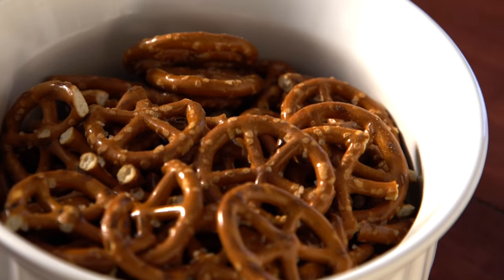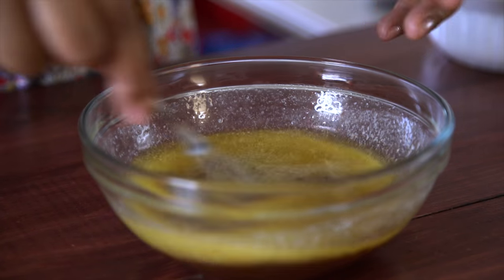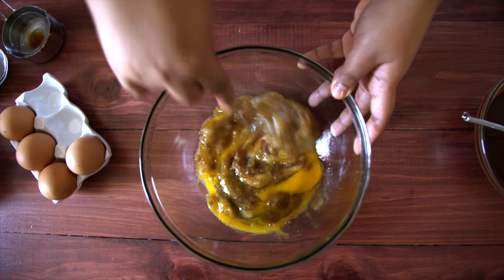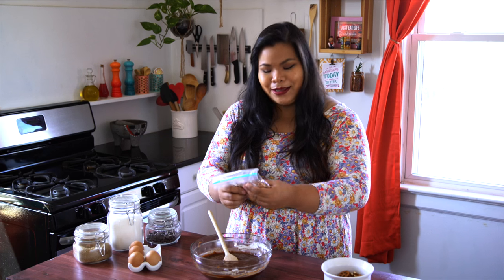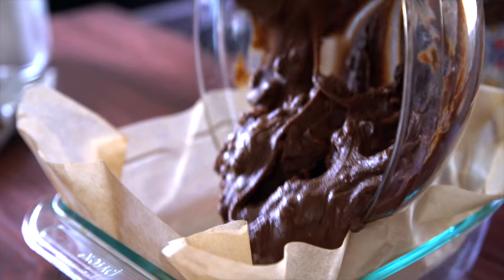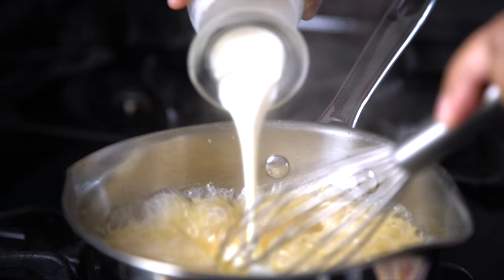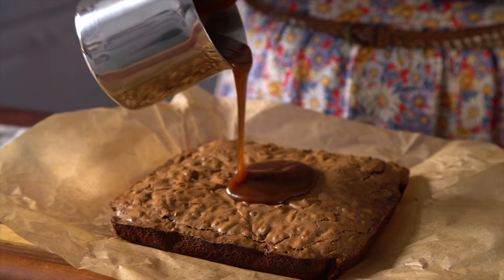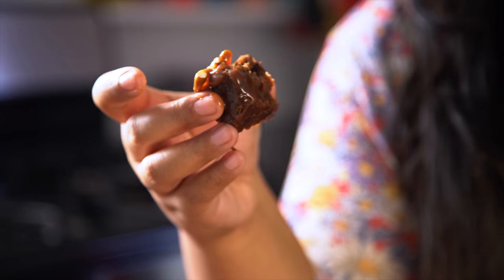Pretzel Brownies | Jen Phanomrat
In Jen's opinion, pretzels and chocolate are a match made in sweet, salty brownie heaven. We agree.

INGREDIENTS

For the brownies:
1 cup bittersweet chocolate chips
1/2 cup butter
1/2 cup granulated sugar
1/2 cup light brown sugar
2 eggs
2 tsp vanilla extract
1 cup all-purpose flour
1/4 cup pretzels, roughly chopped
Whole pretzels for topping

For the caramel:
1 cup sugar
½ cup water
⅔ cup heavy cream
3 tbsp unsalted butter, cut into small cubes
1 ½ tsp kosher salt

RECIPE

Preheat oven to 350F. In a small bowl, melt 3/4 cup of bittersweet chocolate chips and butter in the microwave. Stir and set aside to slightly cool.

In another bowl, combine sugars, eggs, and vanilla extract. Once the melted chocolate has cooled, add it to the sugar mixture and mix well.

Stir in the flour, chocolate chips, and roughly chopped pretzels. Pour the batter into a parchment-lined 8x8 baking dish, and bake for about 35-40 minutes, or until an inserted toothpick comes out clean. Set aside to cool.

Make the caramel: whisk sugar and water in a heavy-bottom saucepan over medium-low heat. Stop whisking once the sugar dissolves, to prevent crystallization. Instead, occasionally swirl the saucepan, while bringing the mixture to a simmer. You may brush the sides of the pot with a little water to dissolve any crystals. Once the mixture turns amber in color, whisk in the cream. Then add a few butter cubes at a time, and whisk well. Mix in salt and set aside to cool.

Spread an even layer of the caramel over the surface of the brownies. Place whole pretzels
on top. Slice and serve.